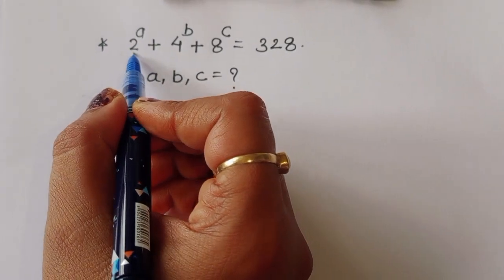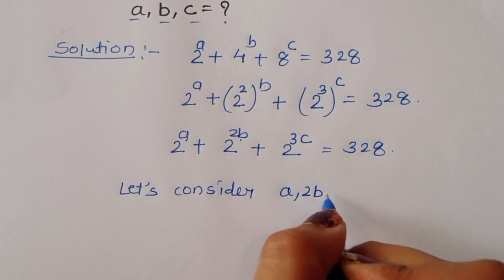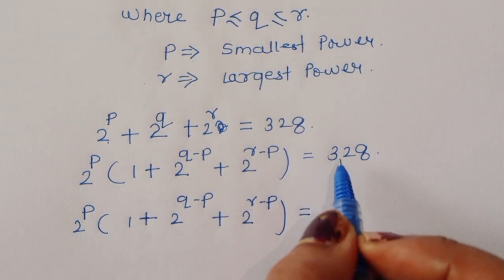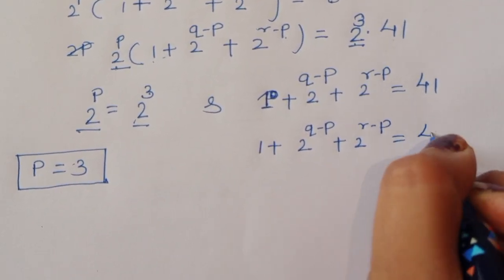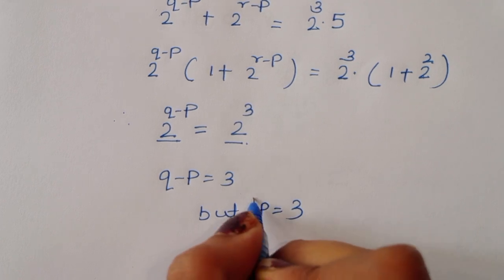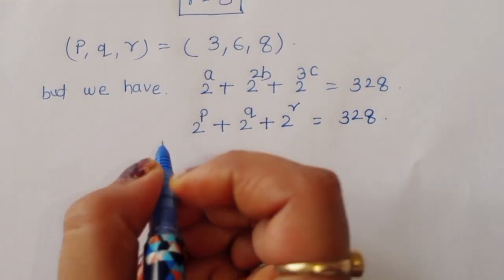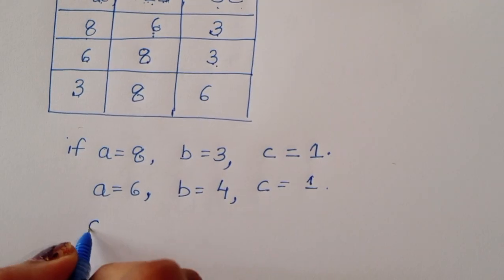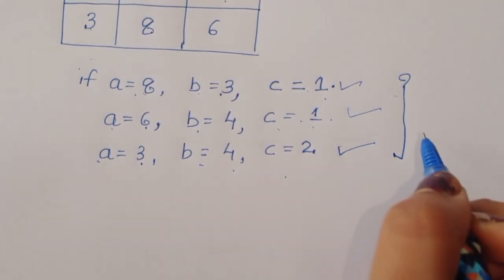China | Math olympiad | A Nice Algebra Problem 👇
olympiad prepare
international olympiad maths
olympiad mathematics
international olympiads
international maths olympiad
olympiad
international mathematics olympiad
mathematics
math olympiad
olympiad mathematics
math olympiad
maths olympiad
olympiad math
maths trick
olympiad
maths olympiad
olympiad mathematics
math olympiad
mathematical olympiad
math solver